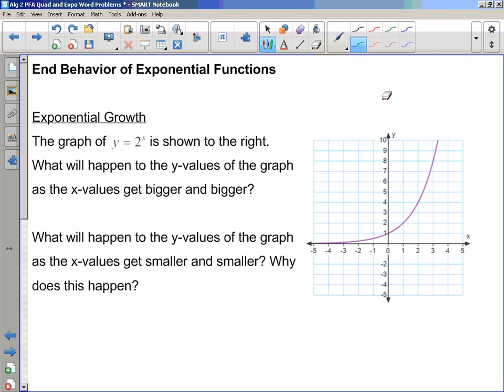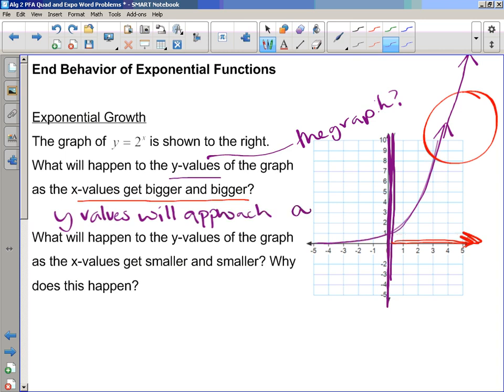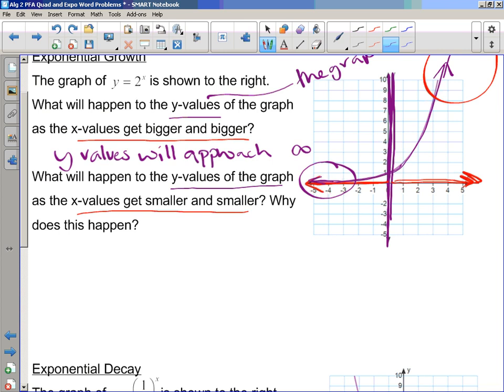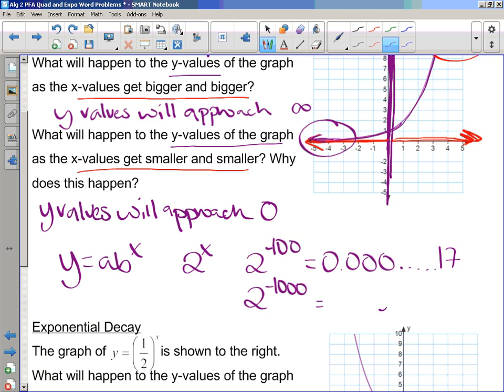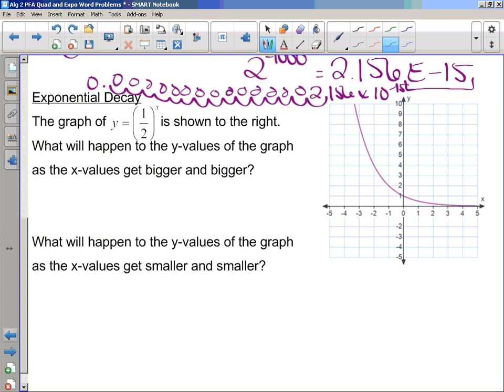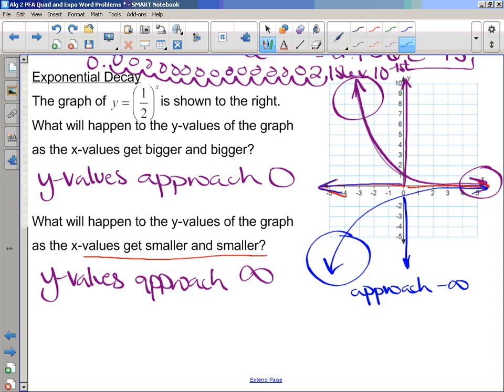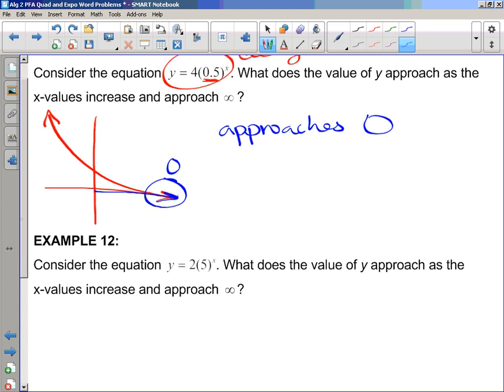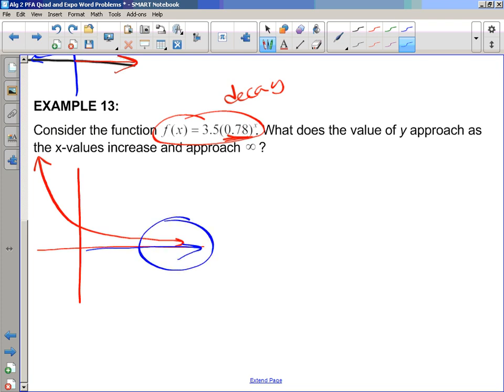Summit Alg 2 FA 2 End Behavior pf Exponential Functions